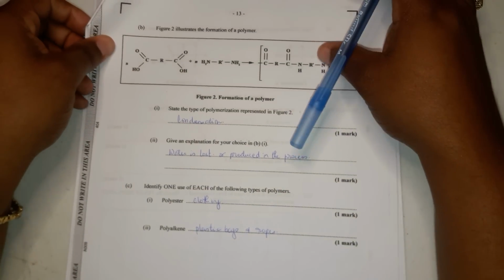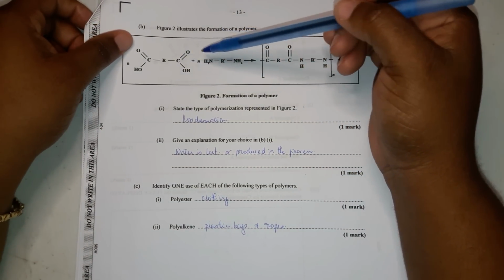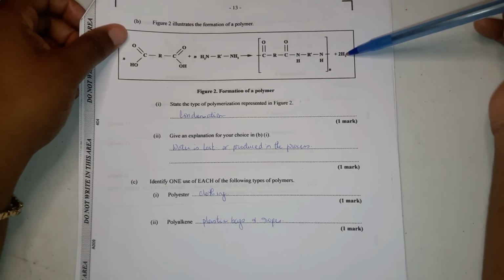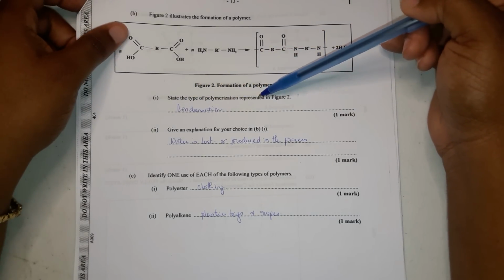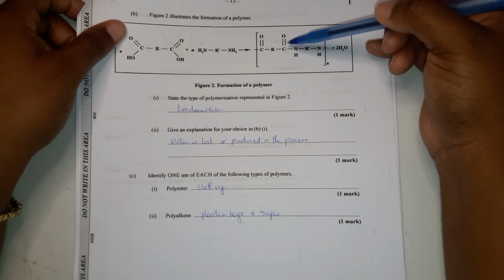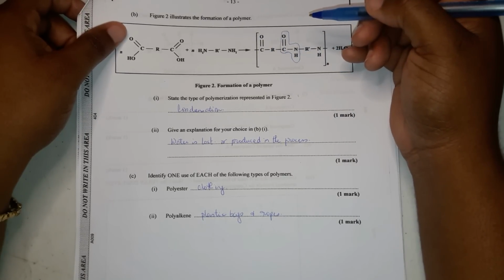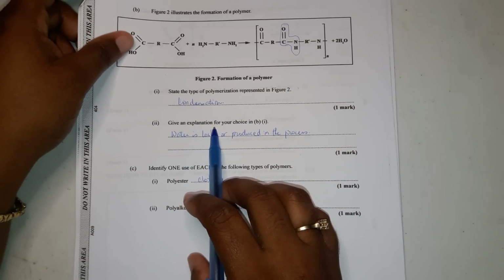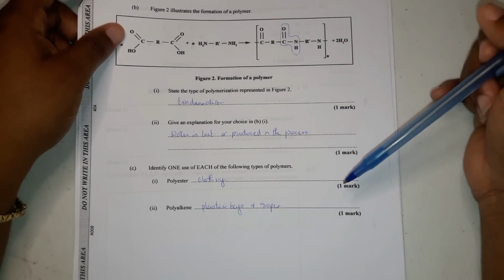May 2019 Chem Qs 1, 2, 3, 4, 5 & 6